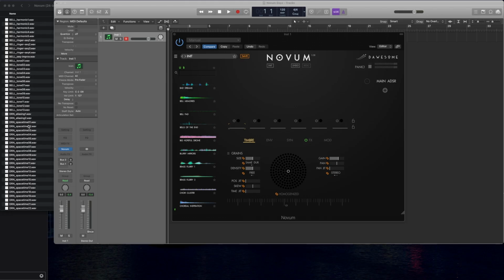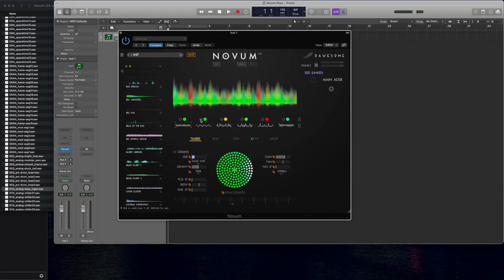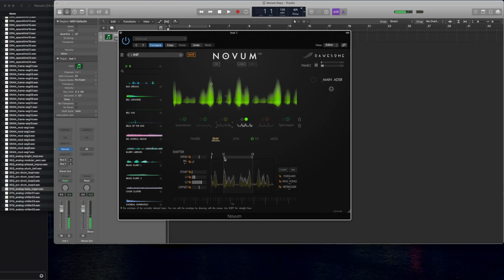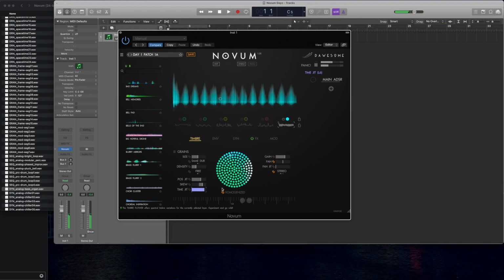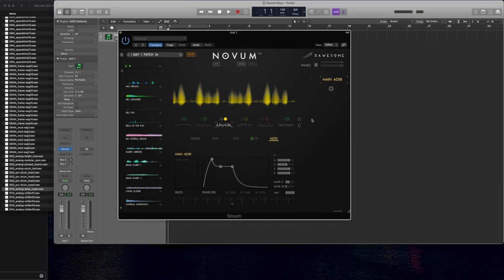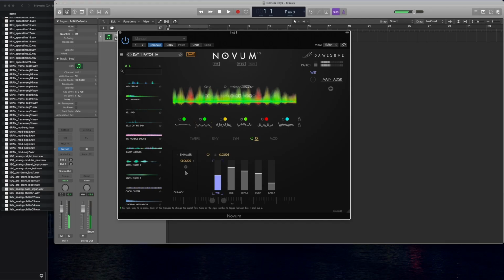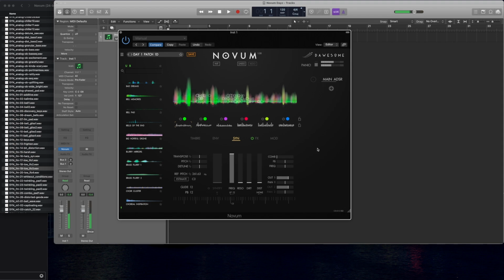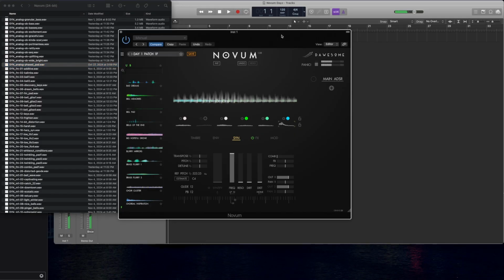Sound Design LIVE - Novum preset making | Granular goodness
One of the things I like doing is designing sounds for music. My current obsession is granular synthesis and Novum is one of the coolest synths that I've made sounds in. However, I've still only barely scratched the surface of this synth, so I continue to explore sound design in this unique tool and thought I'd share some of that process with you.